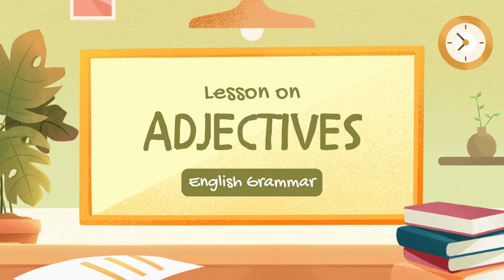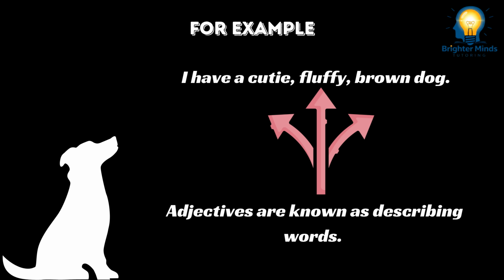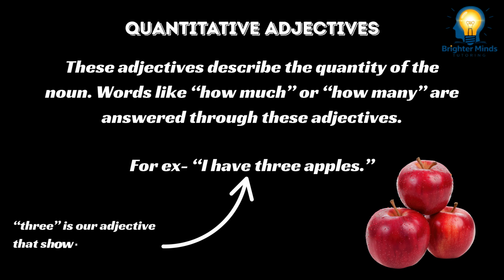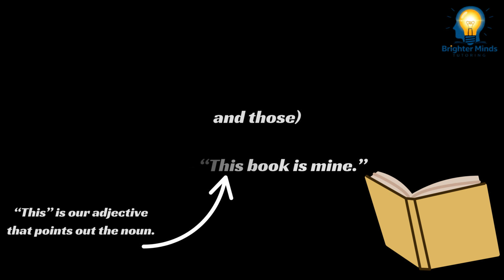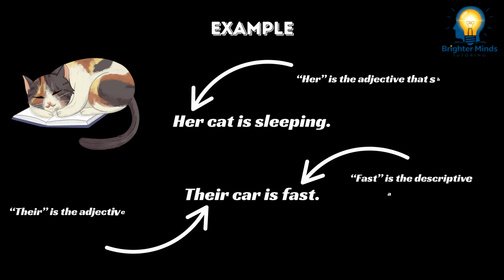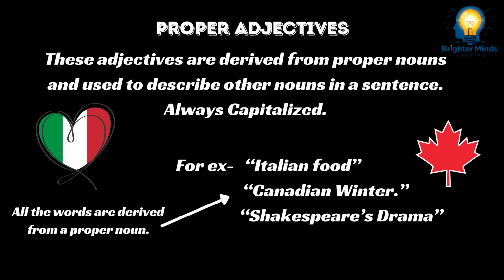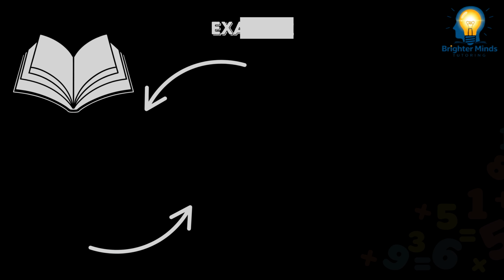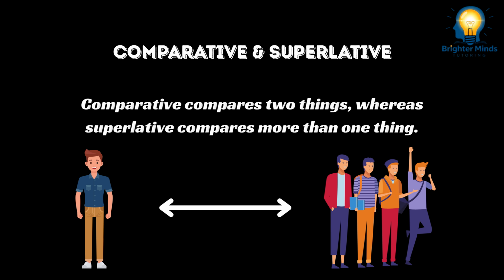Adjectives (English Grammar)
Welcome to Brighter Minds Tutoring! 🌟
In today’s lesson, we’ll learn all about adjectives — the amazing words that describe nouns! 💬

👉 In this video, you’ll discover:

What adjectives are 🧠

How adjectives make sentences more interesting 🎨

Fun examples and activities to help you learn faster ✏️

How to use adjectives in your own writing! 📝

Whether you’re a student, teacher, or parent, this video is perfect for learning English in a fun and simple way.

📚 Need tutoring help for any subject?
 for personalized lessons!